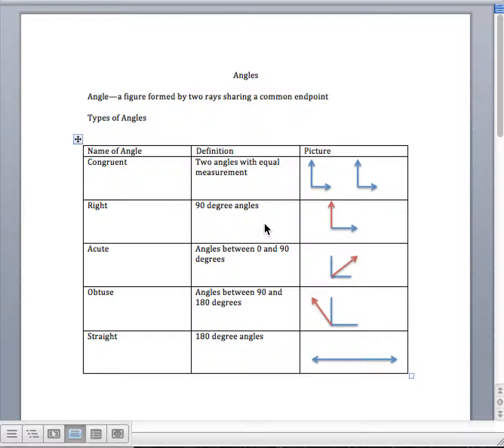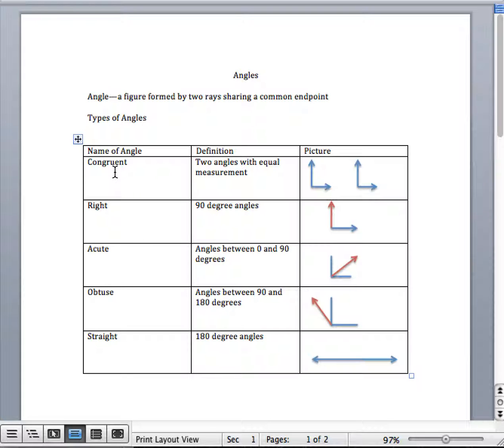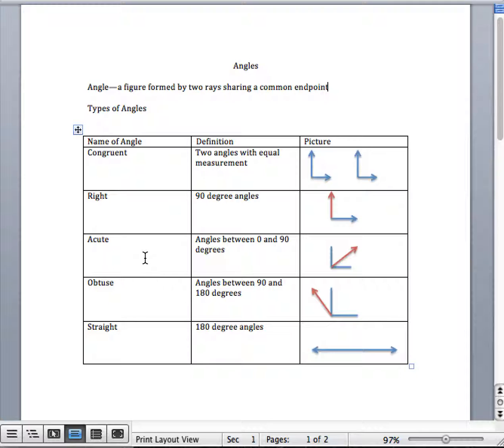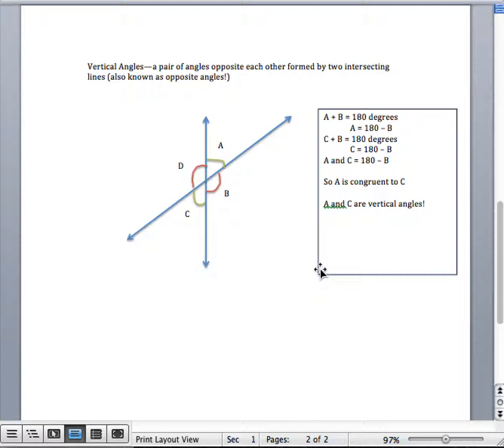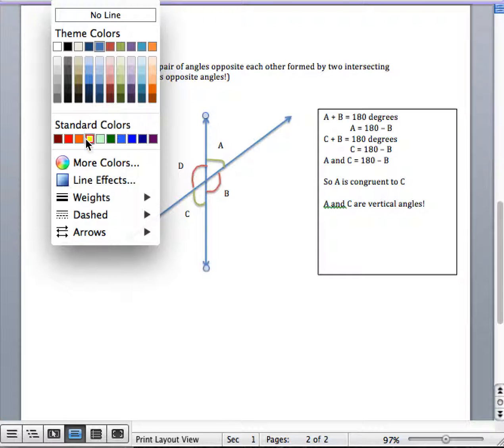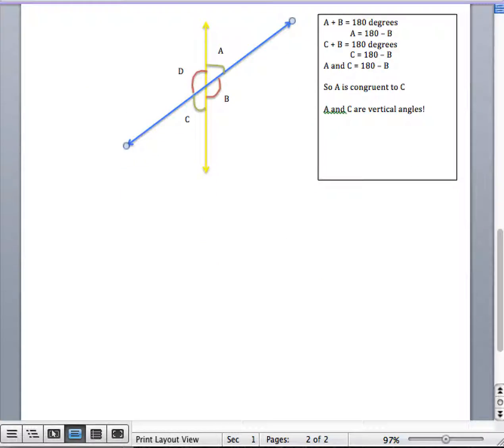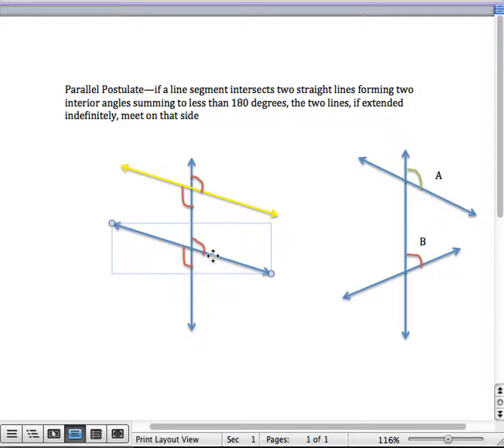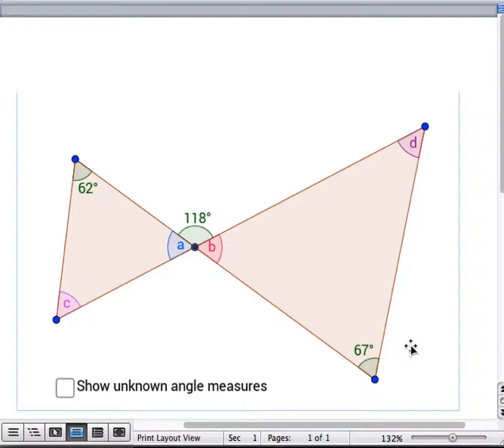Math Structures: Angles (condensed version)